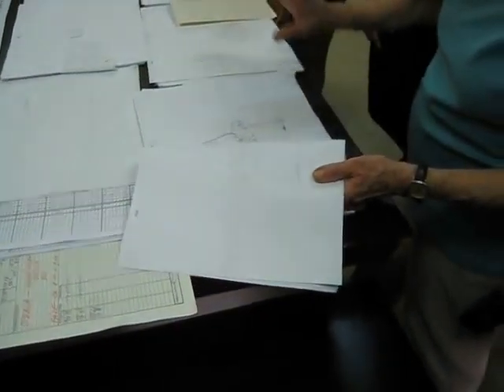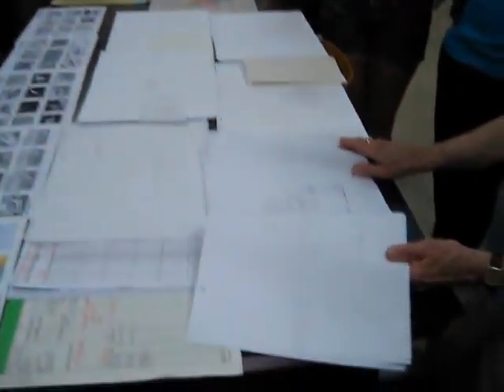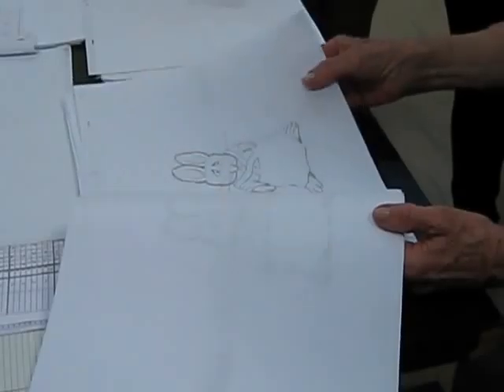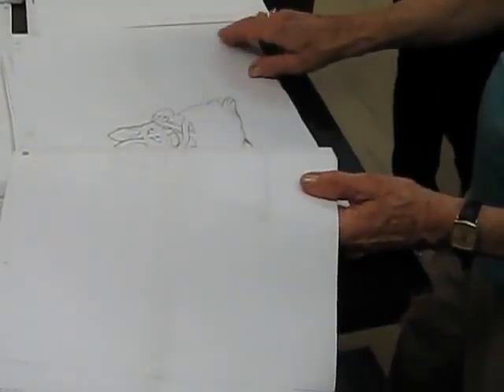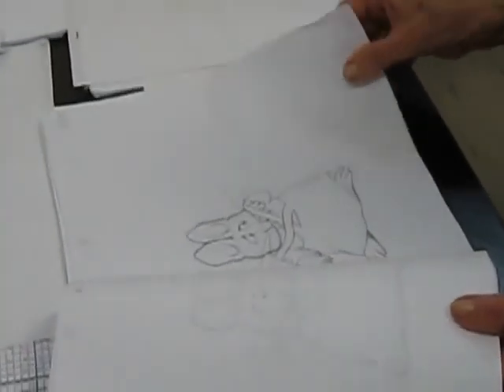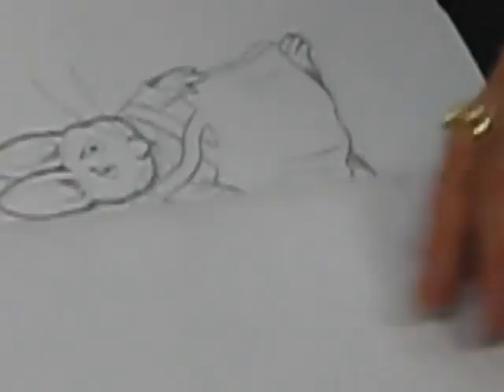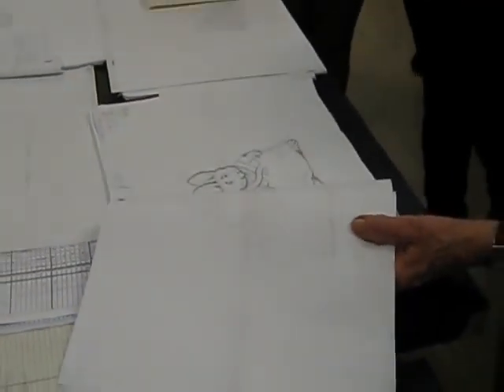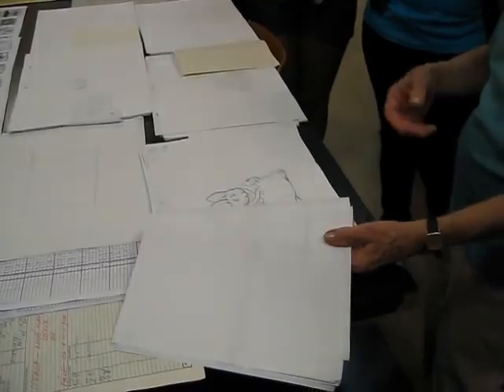Barrandov Studio.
Hand drawings.